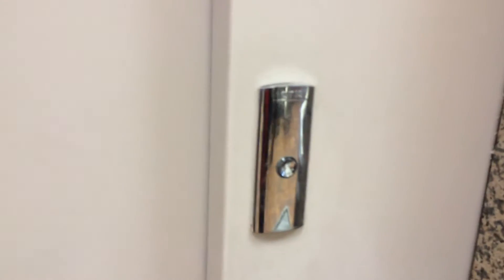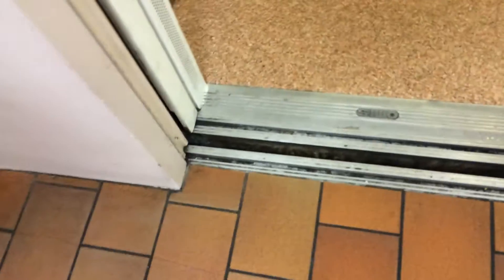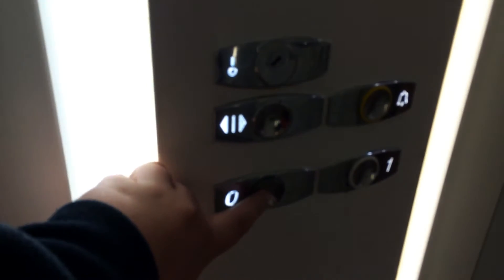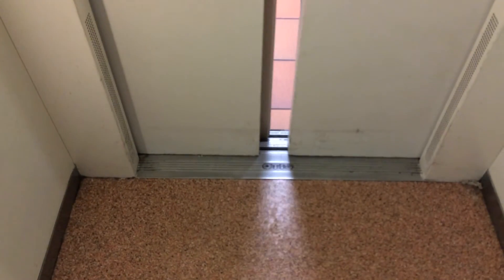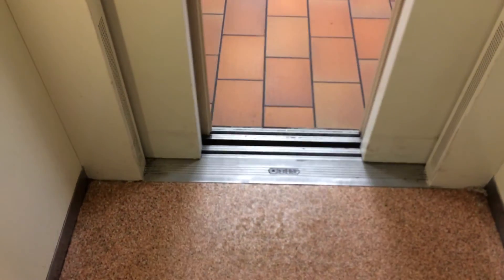Otis 2000 H Elevator At The Friar Tuck's Warrenpoint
otis 2000 h elevator at the friar tuck's warrenpoint 2 Floors (0, 1,)